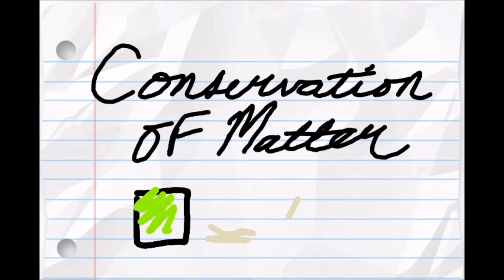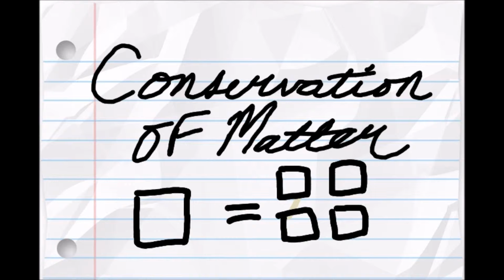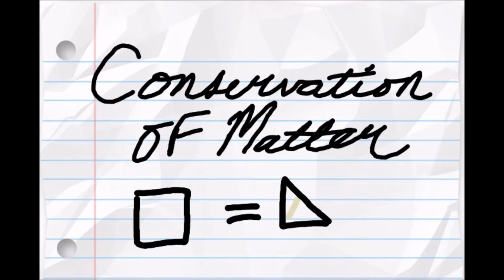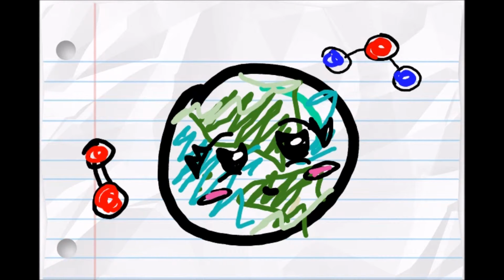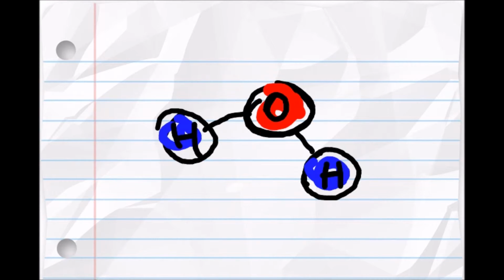Intro to Stoichiometry